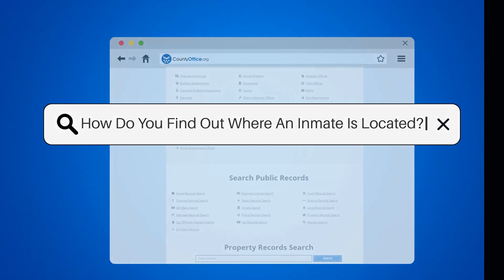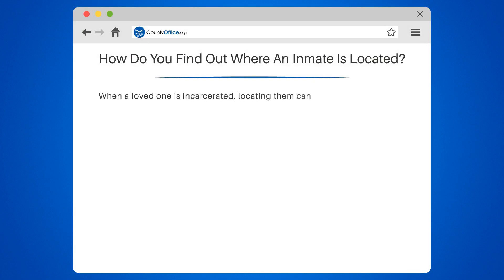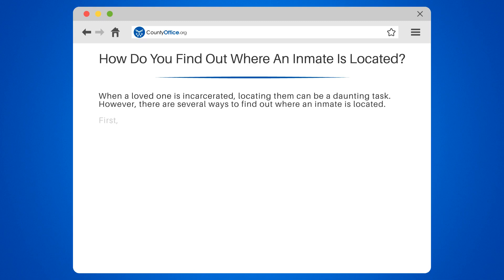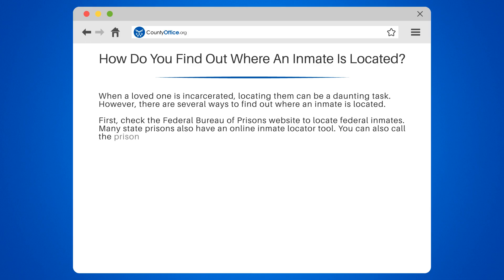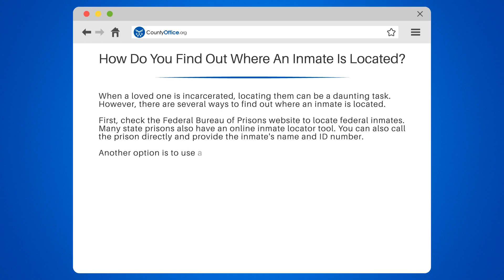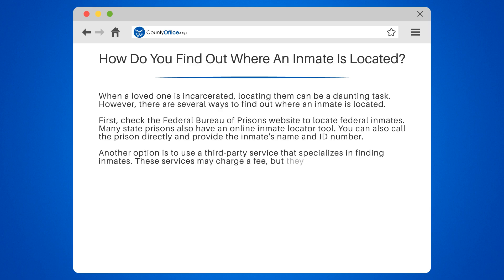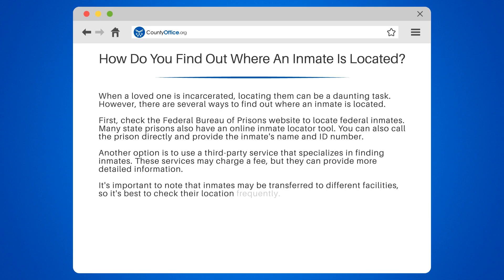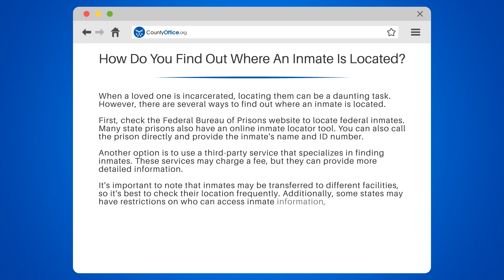How Do You Find Out Where An Inmate Is Located? - CountyOffice.org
How Do You Find Out Where An Inmate Is Located? Are you struggling to find out where your loved one is located after they've been incarcerated? It can be a daunting task, but don't worry, we're here to help. In this video, we'll discuss several ways to locate an inmate, including using the Federal Bureau of Prisons website, state prison inmate locator tools, and third-party services. We'll also provide tips on how to stay informed about their whereabouts, as inmates may be transferred to different facilities.

It's important to note that some states may have restrictions on who can access inmate information, so we'll discuss how to check your state's laws. We'll also mention the possibility of fees associated with using third-party services, but how they may provide more detailed information.

At CountyOffice, we understand the importance of staying informed and connected with your loved ones, even if they're incarcerated. That's why we offer a variety of resources to help you navigate the process, including our website with a wealth of information on inmate locators, death records, and more.